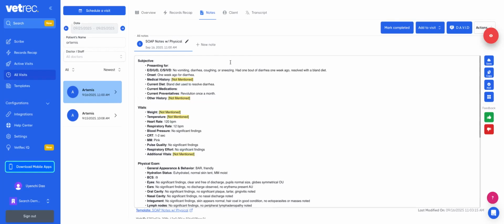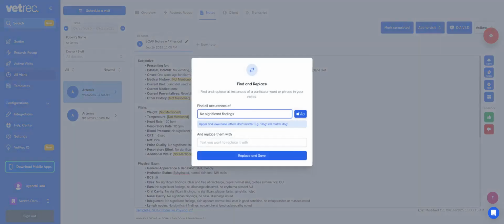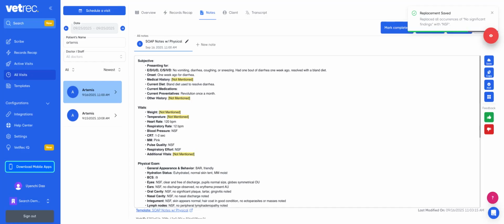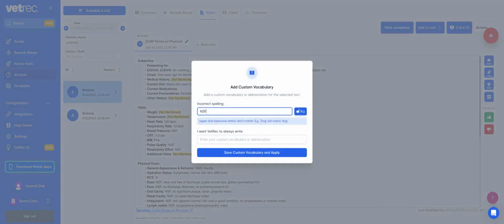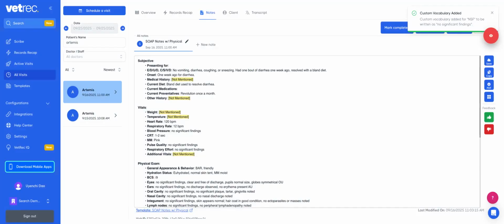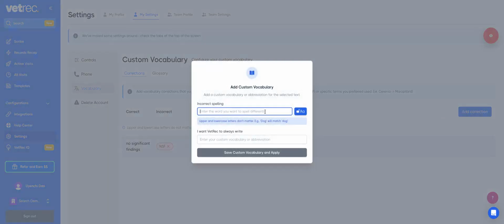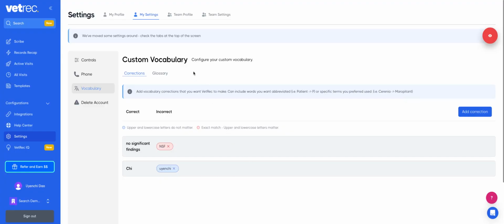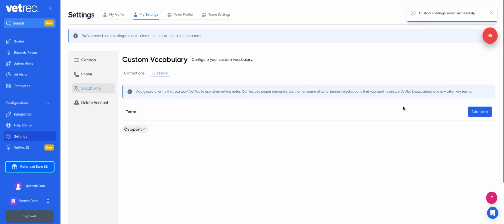Note Correction, Custom Vocabulary, Find and Replace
n this video, we’ll show you how to fine-tune your VetRec notes using note correction and styling tools, including Find & Replace, custom vocabulary corrections, and the VetRec glossary. 💙

Here’s what you’ll learn step-by-step:
✅ How to use Find & Replace to quickly edit or update words and phrases across your notes.
✅ How to set up custom vocabulary corrections to automatically fix common spelling or terminology errors.
✅ How to build your custom vocabulary glossary to help VetRec recognize and correctly use specialized terms like medication names or medical abbreviations.

These tools help you make sure your notes are always accurate, professional, and true to your preferred style, with less editing and more time for patient care. 🐾